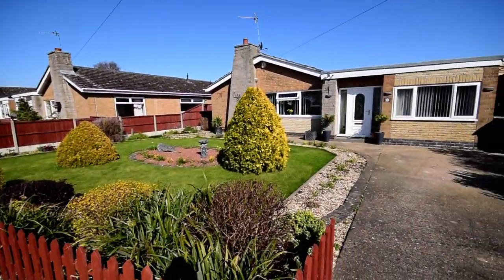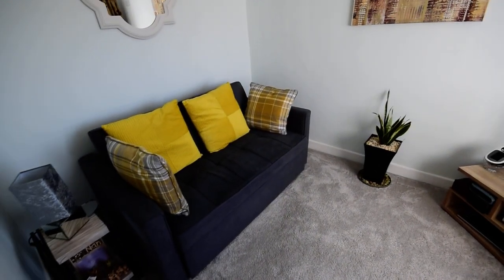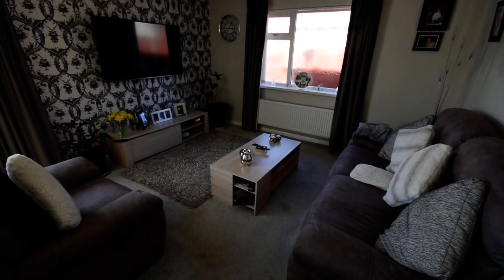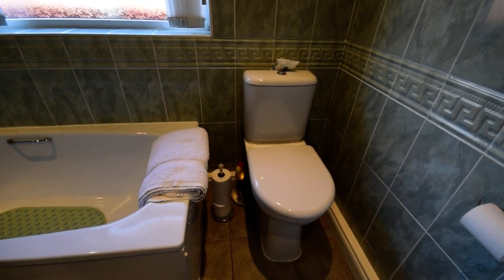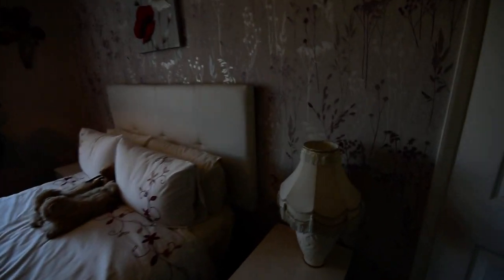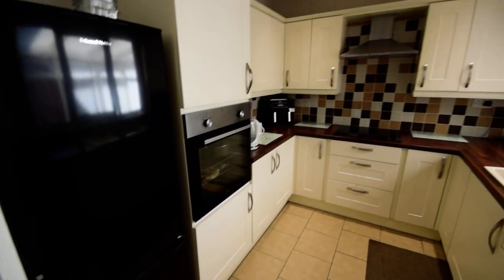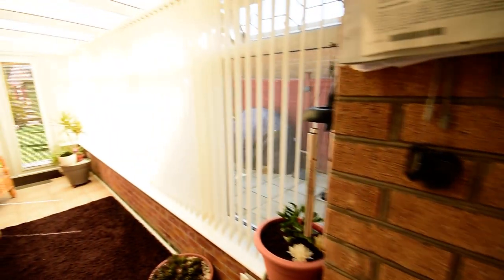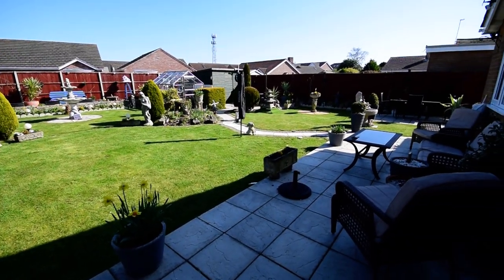20 St Marys Road